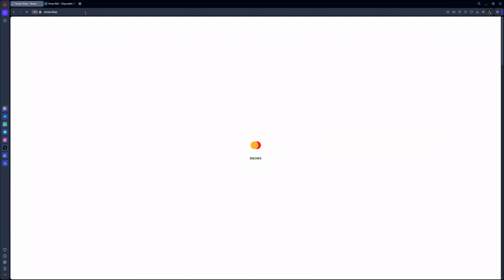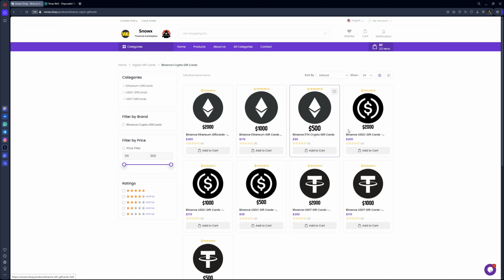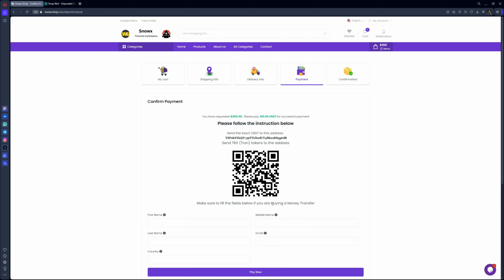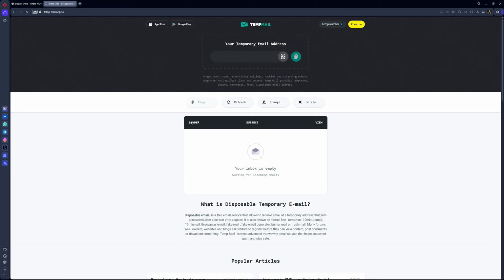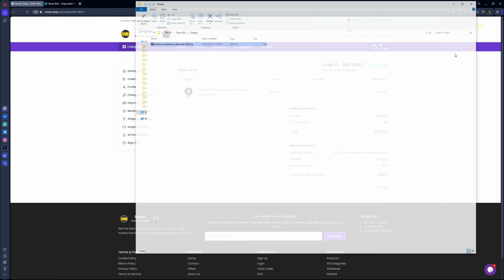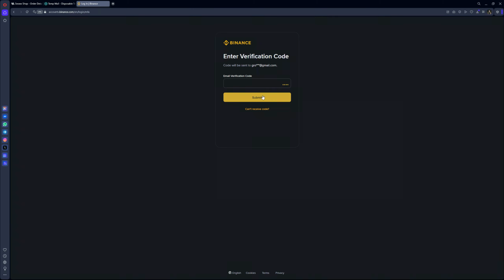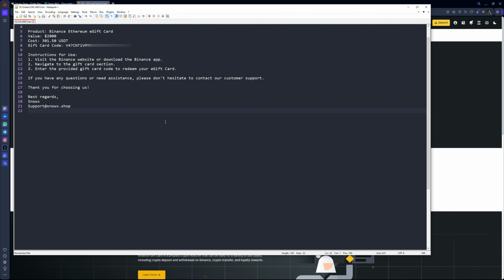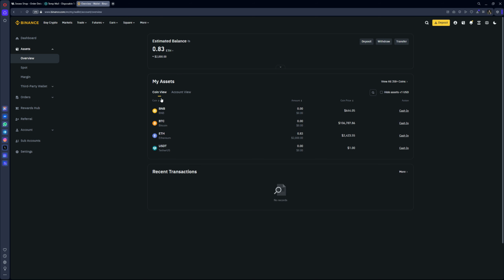Binance ETH Gift Cards at Lower Prices – Step-by-Step from Snowx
💰 Looking to save money while buying Ethereum on Binance?
    In this step-by-step tutorial, we show you how to buy discounted Binance Ethereum Gift Cards from Snowx — a trusted online store for crypto-related deals — and redeem them easily on the Binance platform.

⚡ What You’ll Learn in This Video:

    How to purchase ETH gift cards securely from Snowx

    How to get the best deals and discounts

    Step-by-step Binance redemption guide

    Tips to avoid common mistakes when using crypto gift cards

🔗 Visit Snowx: [snowx.shop]
🔐 Safe. Fast. Reliable. Get more crypto for less!